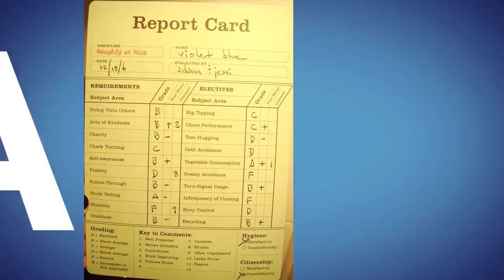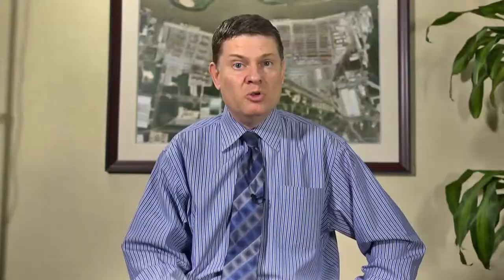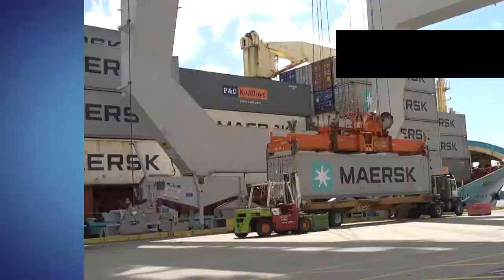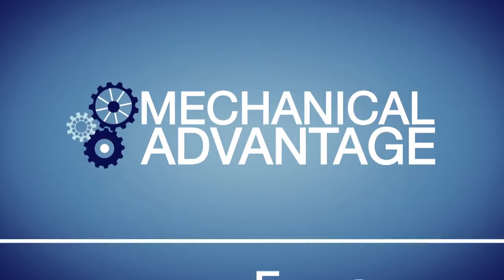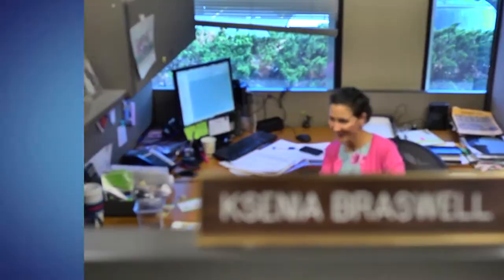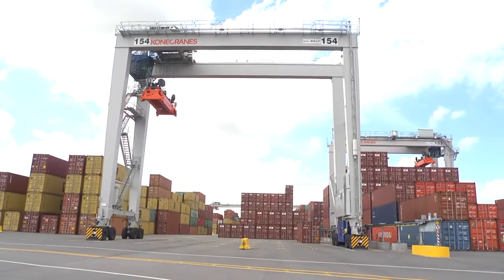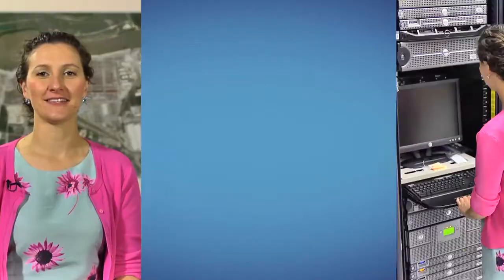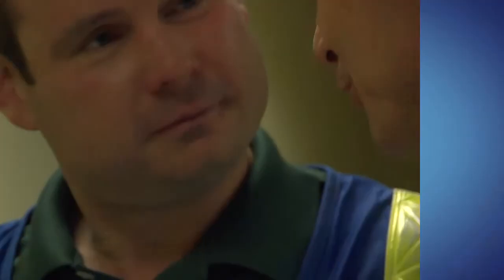How Playing Video Games Could Land You a Job: Georgia Ports Authority | Fast Forward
A trip to any mall will give you a look at thousands of items that weren't created down the street. Many of them were imported from distant lands. And the Georgia Ports Authority in Savannah--the 4th largest port in the country--is the point of entry for, quite literally, tons of them. The Georgia Ports Authority has a job for just about any interest. They're governed by logistics and driven by technology—technology that you might be able to learn by...playing video games? You'll want to see this.

Fast Forward is a property of GPB Education. Originally Aired in 2013.